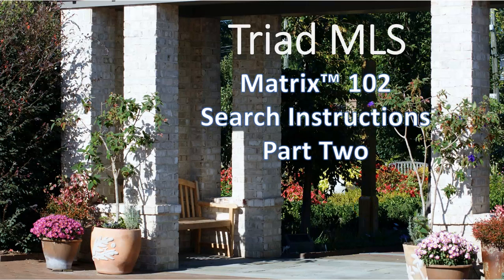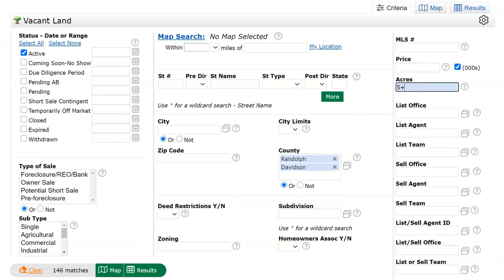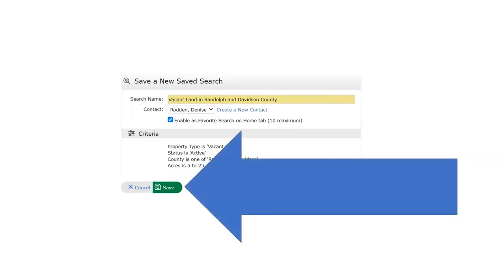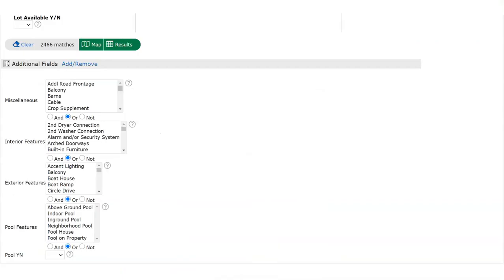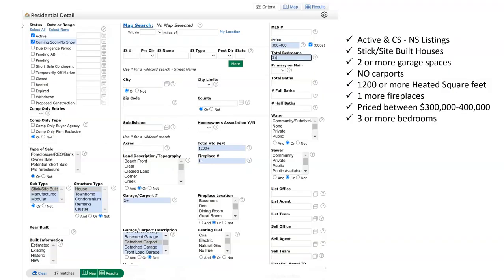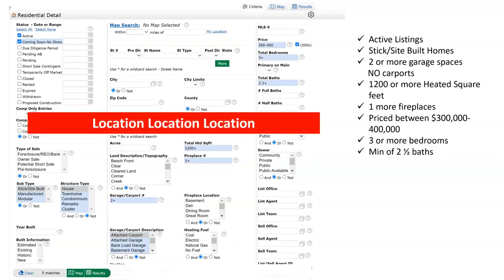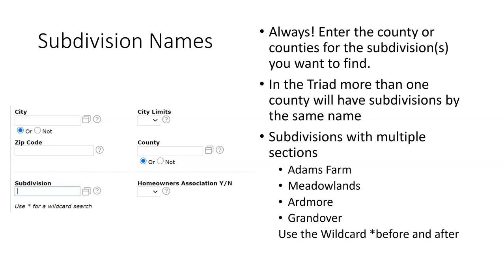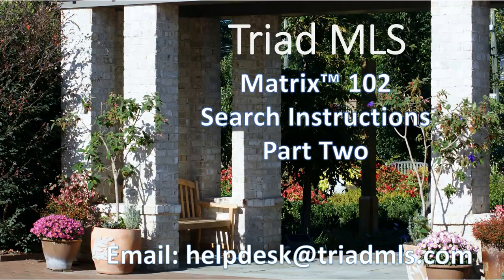Matrix 102 Search Instruction Part 2 Feb 2022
Learn how to search for Vacant Land, Multi-Family and Residential listings.  See how to add searchable data fields and how to use multi-select and text fields.  Review of the location fields (city, county, zip code, recorded subdivision name) and how to use in searching.  Updated to cover the new SubType selections and Structure Type field.